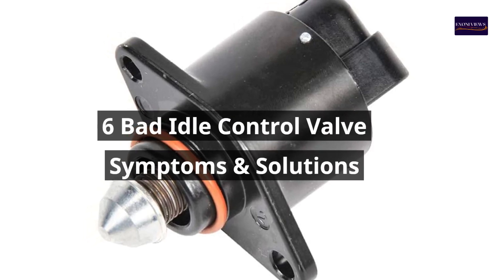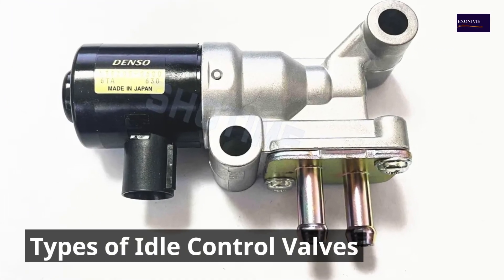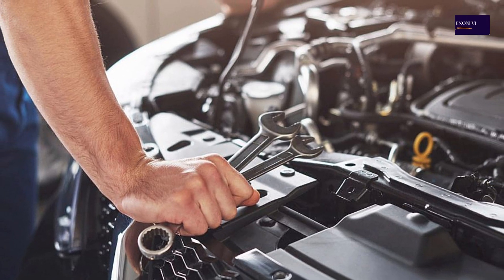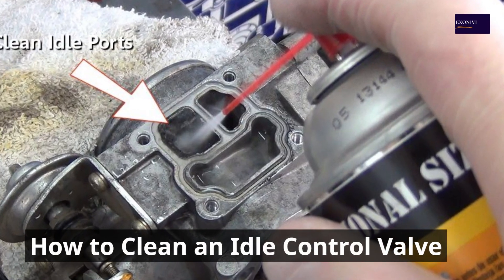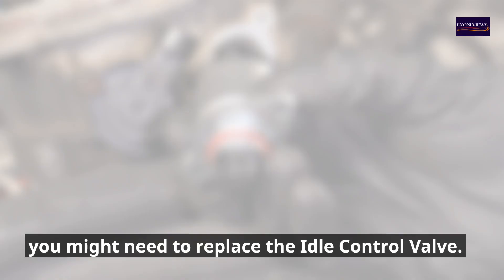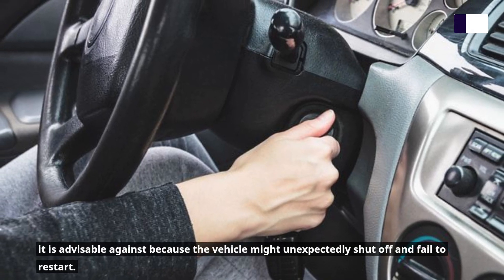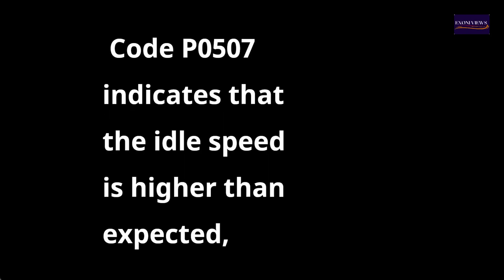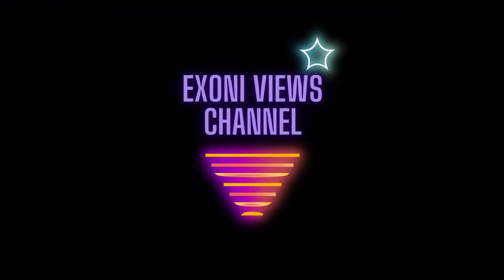Signs Your Idle Control Valve Is Failing - Watch Out For These 6 Symptoms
The Idle Control Valve (IAC) is an essential part of your vehicle's intake system, regulating the engine's idling speed. If it malfunctions, it can lead to various issues. In this video, we'll discuss the six main symptoms of a faulty Idle Control Valve and explore solutions for each one.
What Is an Idle Control Valve and How Does It Work?
The Idle Control Valve is a computer-controlled valve that allows air to bypass the throttle when it's closed, such as when your car is idling at a stoplight. Located near or on the throttle body, this valve helps maintain a steady idle speed by regulating the amount of air entering the engine. The engine control unit (ECU) adjusts the IAC valve to keep the idle speed within a specific range, typically between 500 and 1000 RPMs.
Types of Idle Control Valves
There are several types of IAC valves, including actuator valves, rotating valves, and solenoid bypass valves. Despite their differences, all types function under the same basic principle of controlling air flow to regulate engine idle speed.
6 Symptoms of a Bad Idle Control Valve
If your vehicle shows any of these symptoms, it could indicate a problem with the Idle Control Valve. Let's break down each symptom and the recommended solution:
1. Check Engine Light
A check engine light often indicates that the IAC valve isn't responding to the ECU. If cleaning doesn't fix the issue, you may need to replace the valve.
2. Engine Stalling
If your engine stalls at stoplights or other low-speed situations, it might be due to a malfunctioning Idle Control Valve. Cleaning could help, but replacement is often necessary.
3. Surging
If your engine speed surges while shifting gears or cruising, it could mean the IAC valve isn't sealing or responding correctly. Try cleaning it, and if the problem persists, consider replacement.
4. Idle Speed Fluctuation
When idle RPMs fluctuate unpredictably, it's a sign the Idle Control Valve might be dirty or faulty. Cleaning could solve the issue, but if it doesn't, replace the valve.
5. Difficulty Starting the Car
If your car struggles to start or doesn't start at all, the Idle Control Valve might be failing. In this case, replacement is usually the best course of action.
6. Hesitating to Accelerate
If your car hesitates when you press the throttle, it could be due to a faulty IAC valve. Start by cleaning it, but be prepared to replace it if necessary.
How to Clean an Idle Control Valve
Cleaning an Idle Control Valve can often resolve the above symptoms. Here's a step-by-step guide to help you do it:
1. Locate the IAC Valve: Follow the intake hose from the air filter box to the throttle body. The valve is usually mounted on its side or on the intake manifold.
2. Disconnect Connectors and Hoses: Unplug the IAC valve connector and all vacuum hoses.
3. Remove the IAC Valve: Take off the bolts holding the valve in place.
4. Clean the Valve: Use throttle body cleaner to spray the inside and a small brush to remove carbon buildup.
5. Reinstall the Valve: Once it's clean, reinstall the valve and reconnect everything.
How to Replace an Idle Control Valve
If cleaning doesn't solve the issue, you might need to replace the Idle Control Valve. Here's what you need to do:
1. Locate the Valve: The IAC valve is usually near the throttle body or on the intake manifold.
2. Unplug Connectors and Hoses: Disconnect everything from the valve.
3. Remove and Replace the Valve: Take out the bolts, remove the old valve, and install the new one.
4. Reset the ECU: If necessary, disconnect the battery's negative terminal for 30 to 60 minutes to reset the ECU.
Can I Drive With a Failing Idle Air Control Valve? Yes, driving with a failing Idle Air Control Valve is possible. You may experience increased fuel consumption, poor acceleration, and delayed throttle response. However, it is advisable against because the vehicle might unexpectedly shut off and fail to restart.
Can an Idle Control Valve Cause a Misfire? It is highly unlikely for an Idle Control Valve to cause a misfire. If misfires are occurring, it typically suggests a separate issue, even if the IAC valve is known to be defective.
Can I Clean an Idle Control Valve Without Removing It? While it is possible to clean an Idle Control Valve without removing it by accessing it through the throttle body idle air passage, the cleaning will not be as thorough as when it is fully removed.
Can I Clean an Idle Control Valve With WD40? Yes, an Idle Control Valve can be cleaned using WD40. WD40 also produces specific throttle body cleaners that are suitable for this task.
Can I Use Carb Cleaner on the Idle Control Valve? Yes, carb cleaner spray is appropriate for use on an Idle Control Valve.
What Does Code P0507 Mean? Code P0507 indicates that the idle speed is higher than expected, which may be due to a dirty or faulty Idle Control Valve.
What Causes Code P0505? Code P0505 suggests that